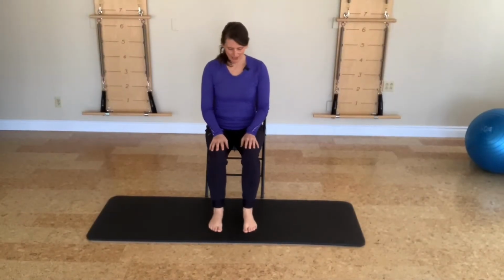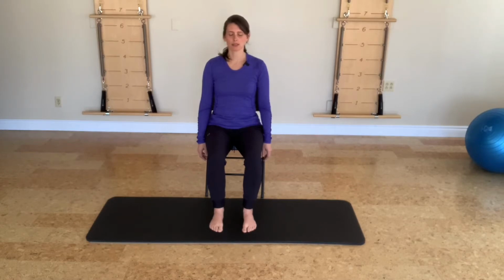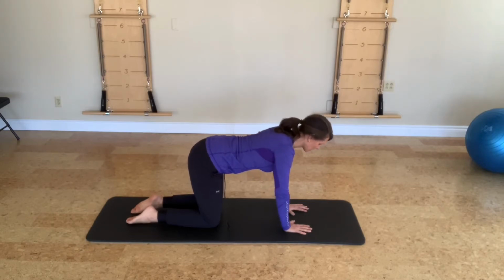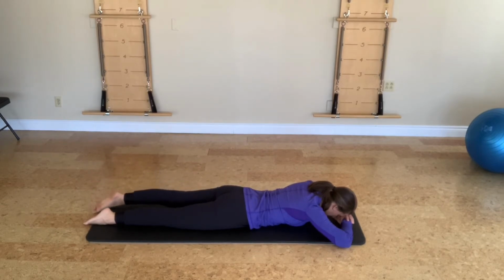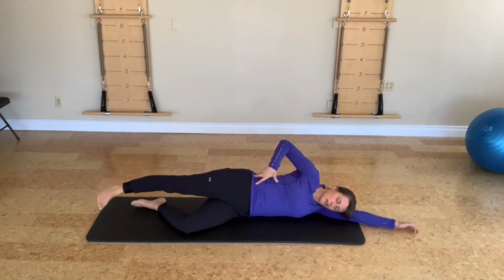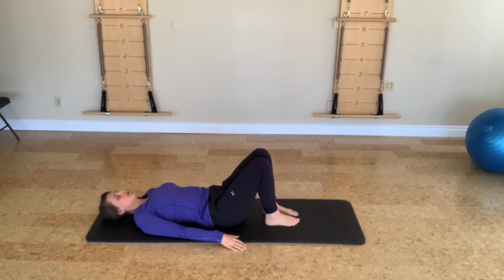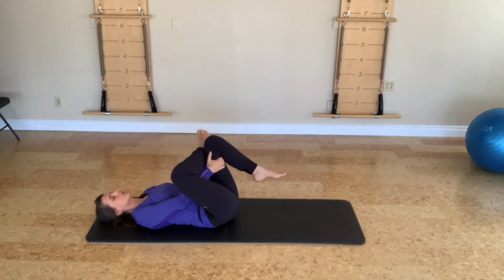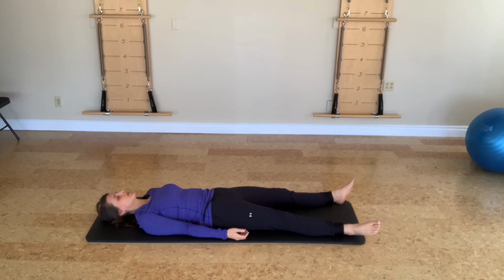Basic Spine and Hip Mobility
Gentle spine and hip mobility routine to help with flexibility and strength